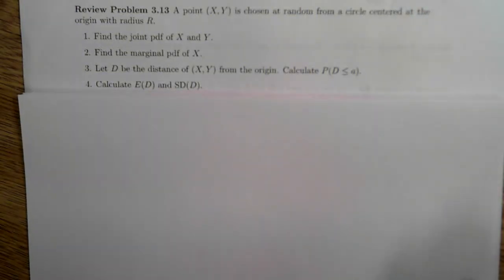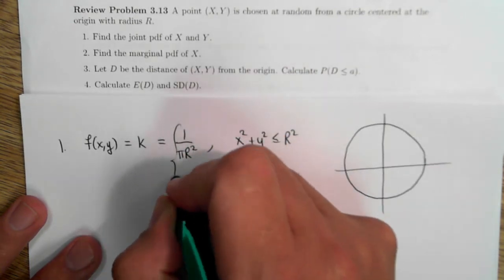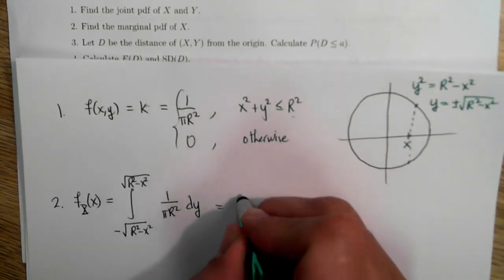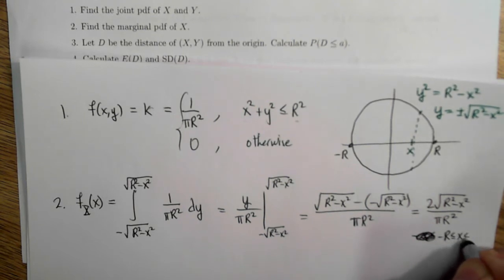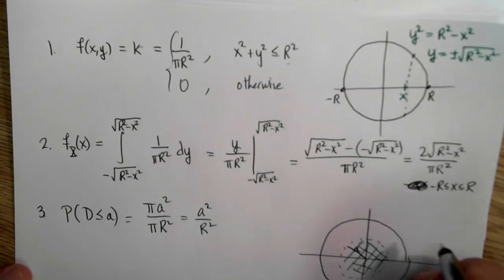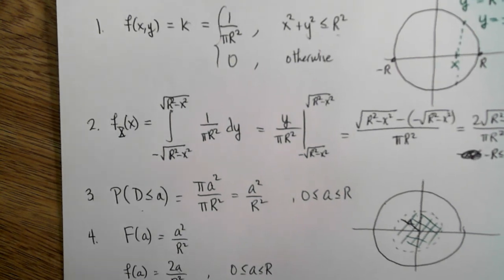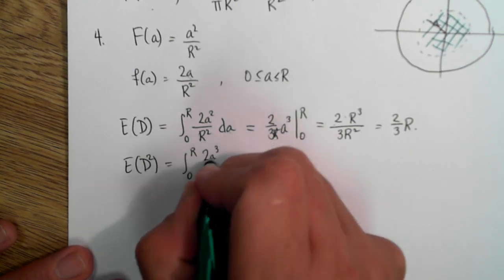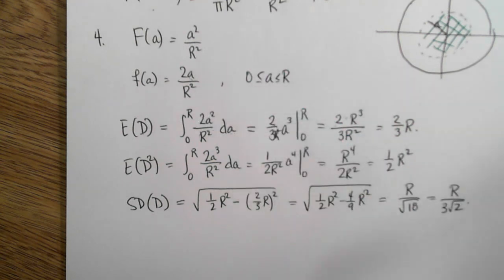Math 4610 Review 3.13